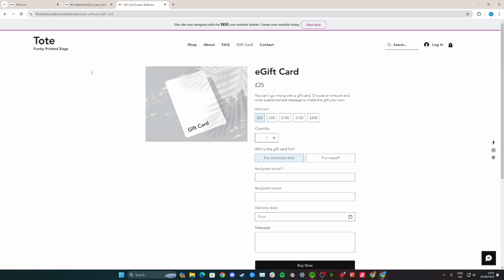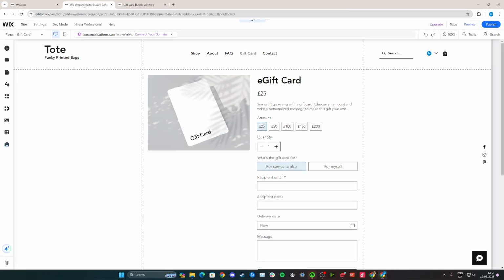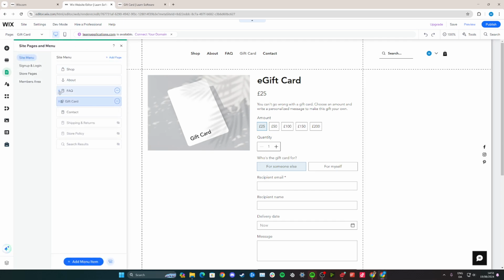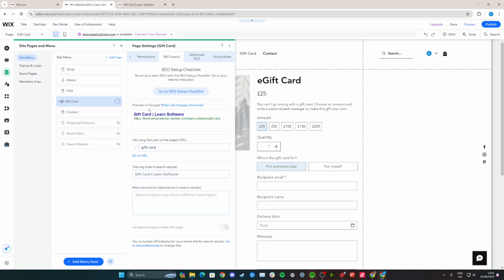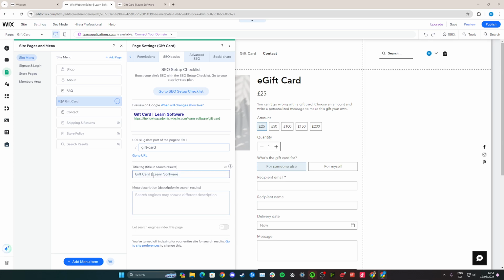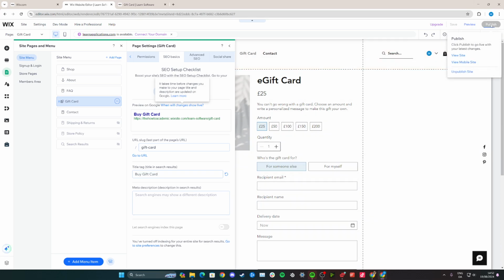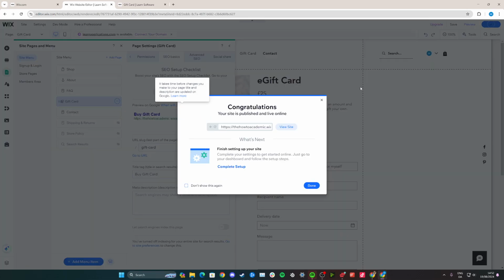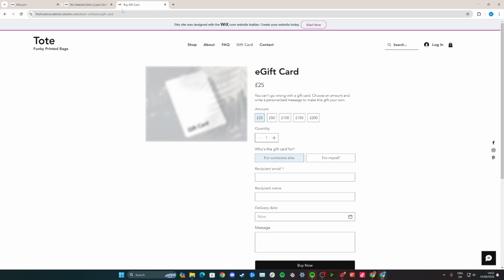How To Change Title Tag Name on Wix [Quick Guide]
In this quick guide, we'll show you how to change the title tag on Wix. Learn how to access your site's SEO settings and update the title tag to improve search engine optimization and better reflect your site's content. The title tag is what you see in the tab when you open a page in your browser. This tutorial will help you enhance your site's visibility and relevance in search results.